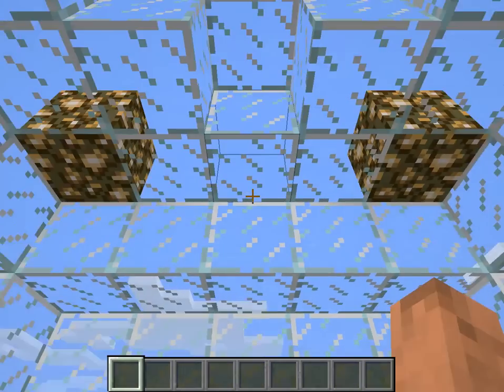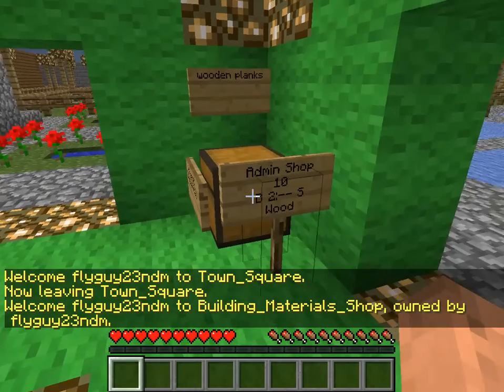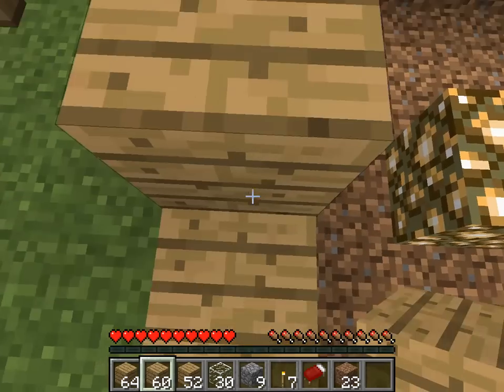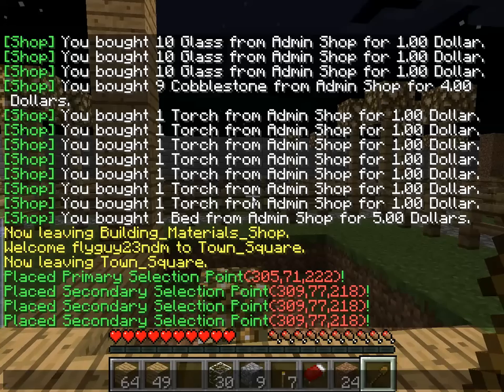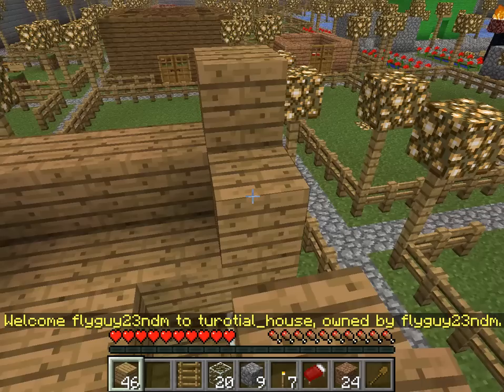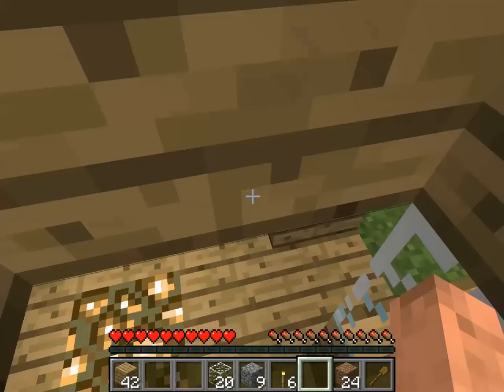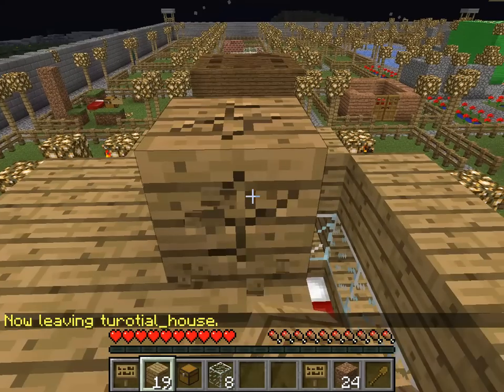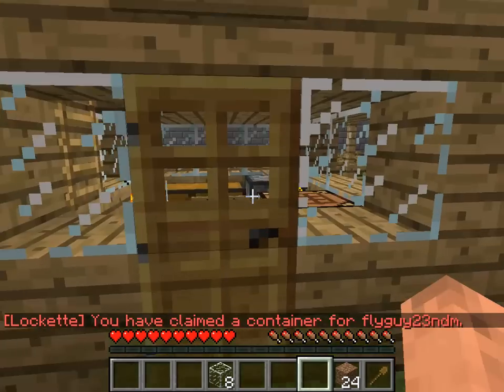Residence Plugin for flyguy23ndm's server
a tutorial of how to buy land on flyguy23ndm's server and build a basic house with the beginning money.